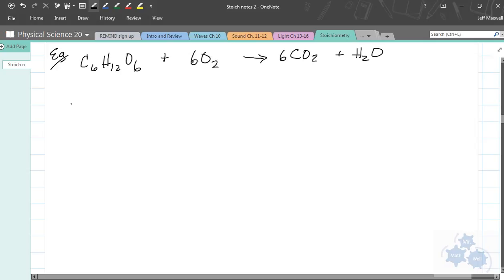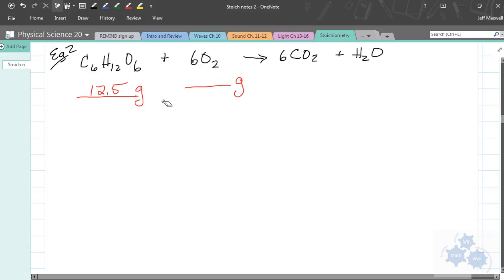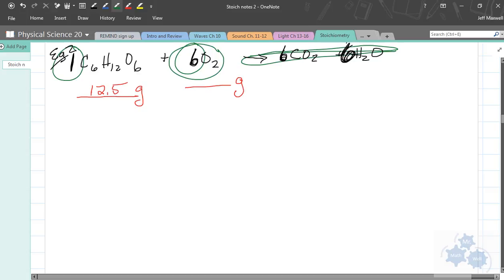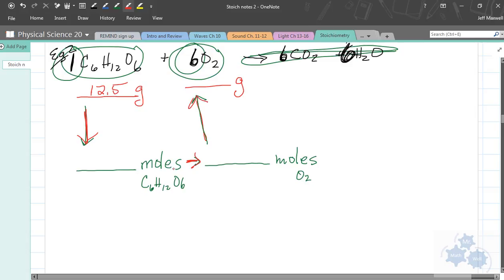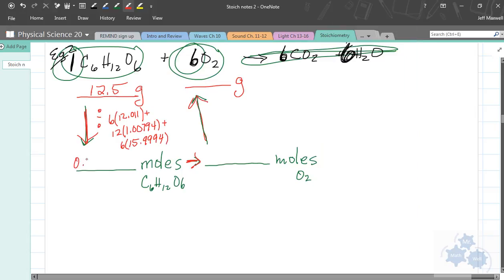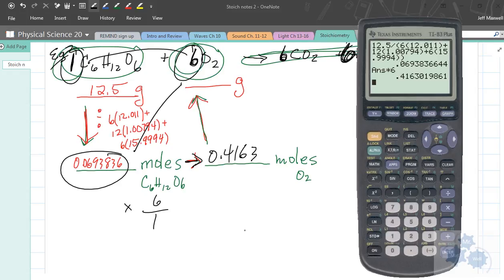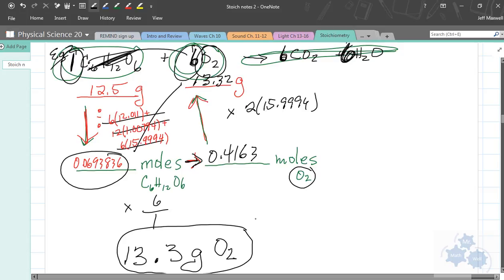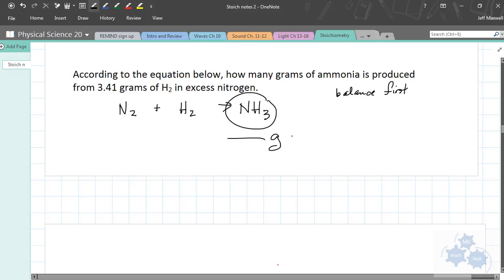Phys Sc 20 Stoichiometry Example (Mass to Mass)